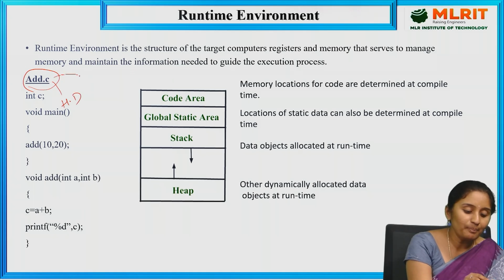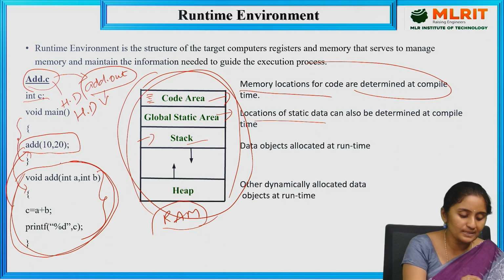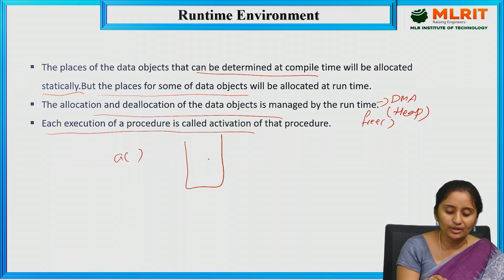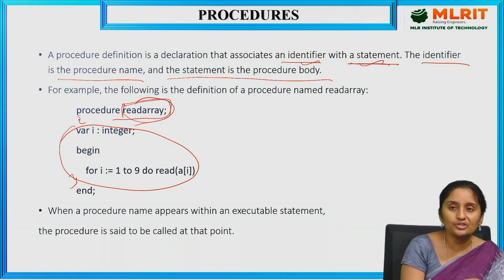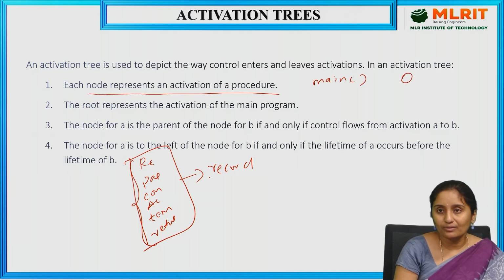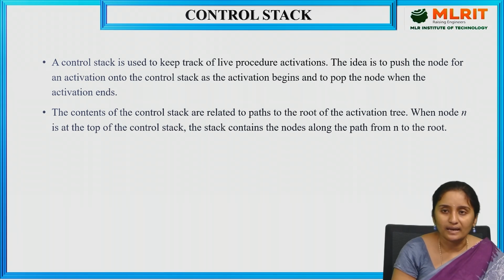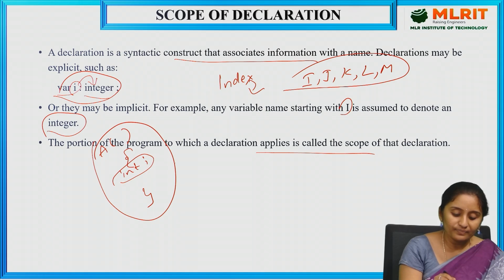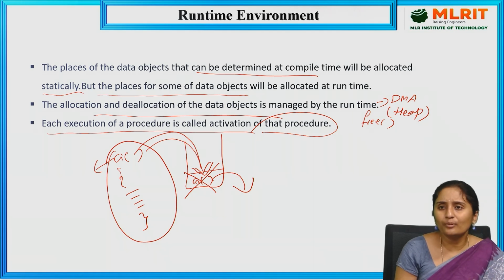LEC61 |Automata & Compiler Design | Source Language Issuesby Mrs. D. Sravanthi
Assistant Professor,
Hyderabad.